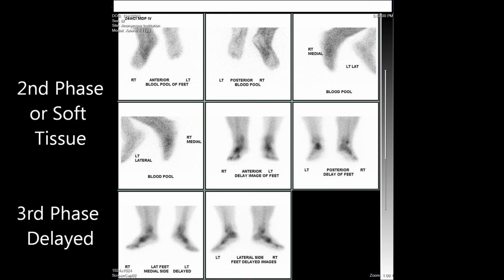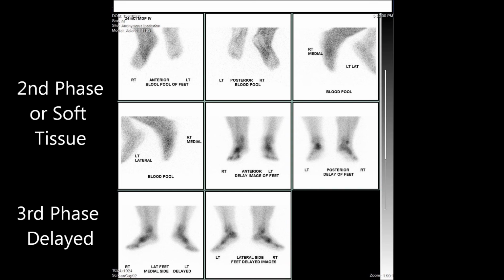Bone Scan Static Positioning